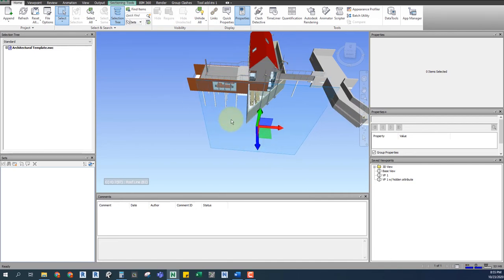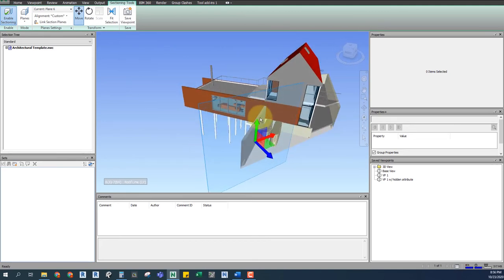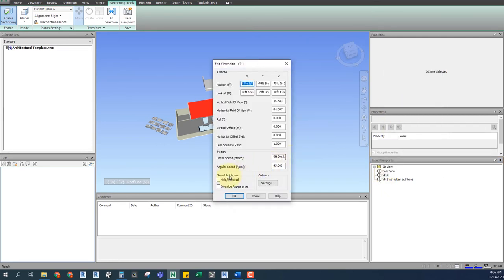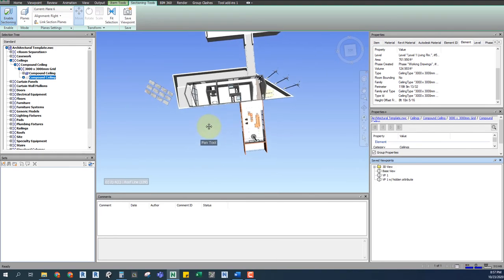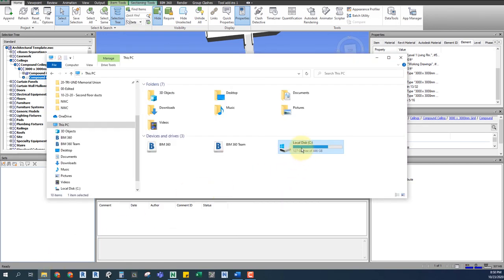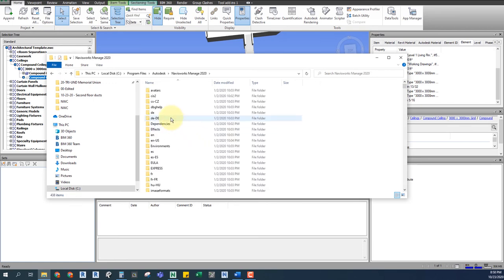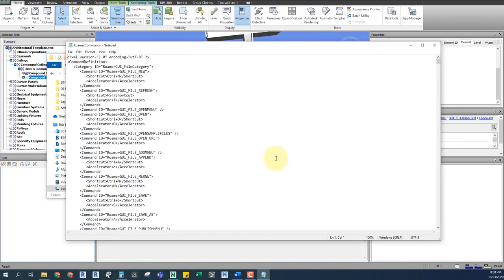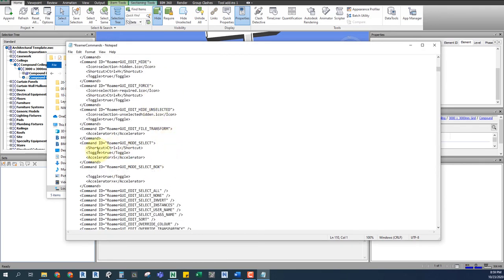How to create Navisworks shortcuts and two extra tricks everyone should know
In this new edition of ENG's BIMTipsAndTricks, learn together with Ignacio all the Navisworks tricks you need to know to save time when coordinating your projects.

00:00 Introduction
00:27 Trick 1: How to align a plane to an existing surface
00:56 Trick 2: How to hide elements in a vewpoint
01:51 Why not to use the last trick too often
02:00 How to create Navisworks shortcuts